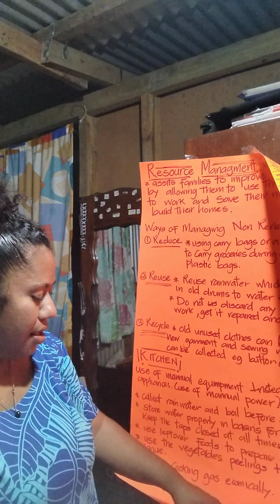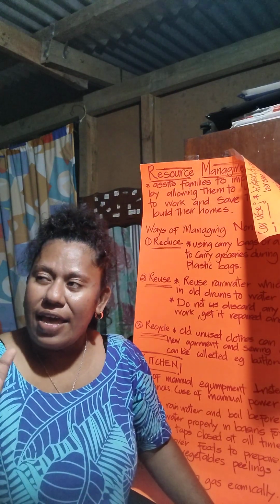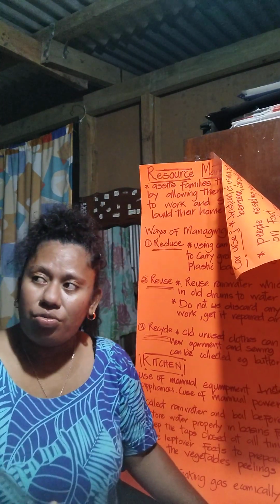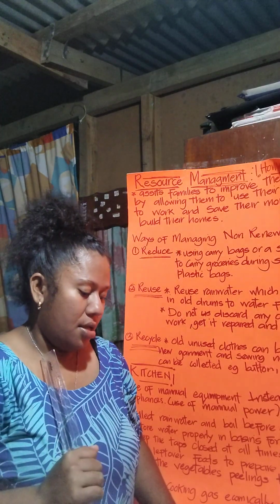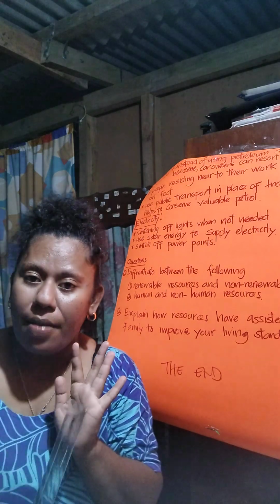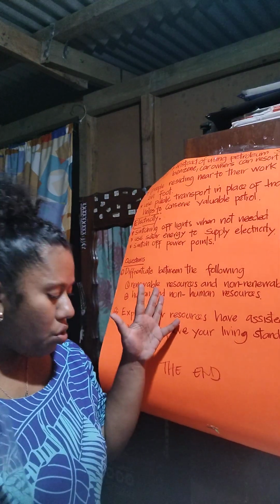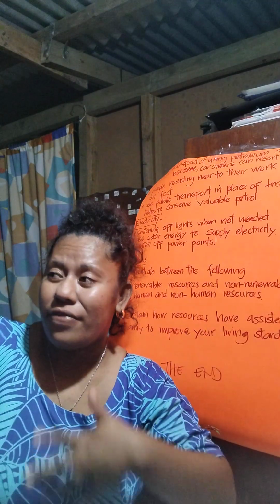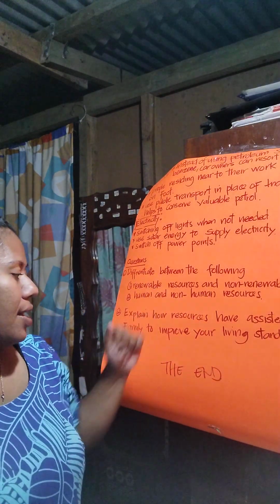27 August 2024